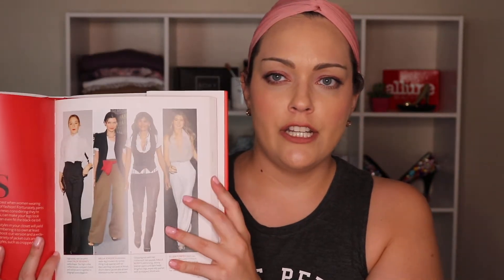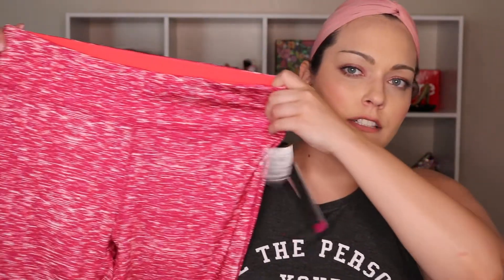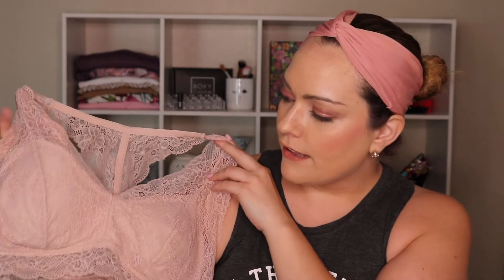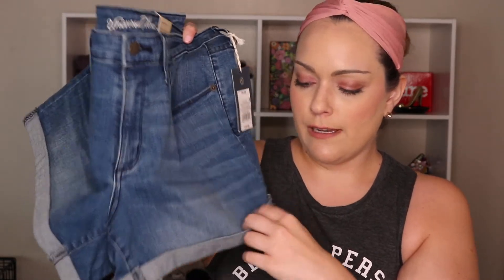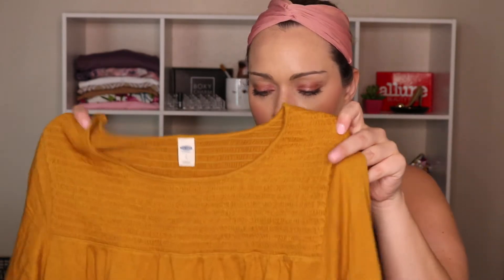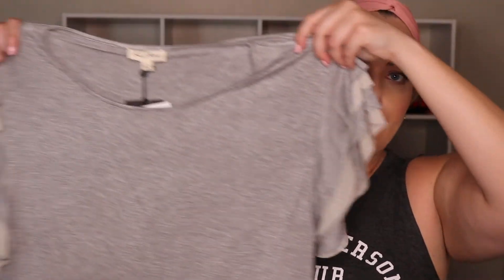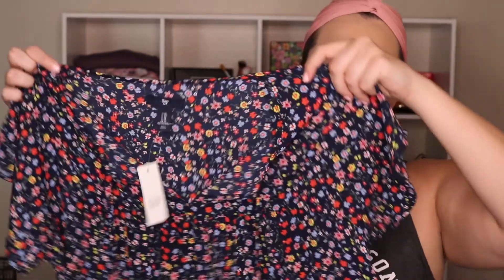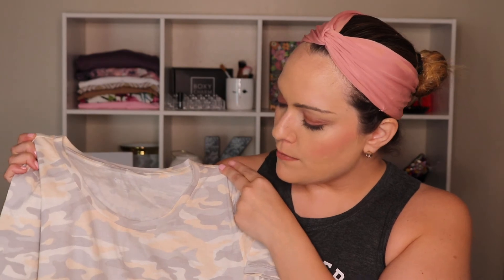NEW CLOTHING HAUL!!! Target, Old Navy, TJ Maxx & More!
New Clothing Haul from Target, Old Navy, TJ Maxx, Marshalls, Gap Outlet, Michael Kors

Facebook: The Stylist's Portfolio